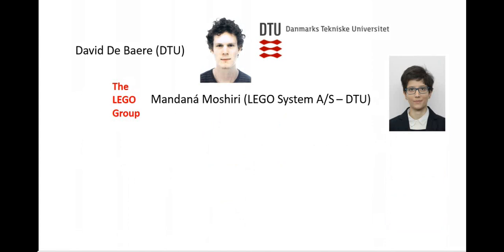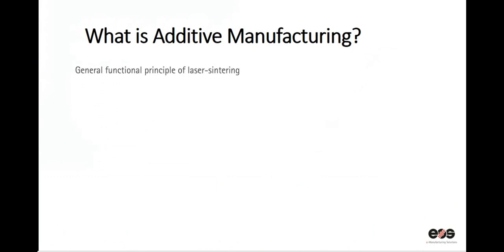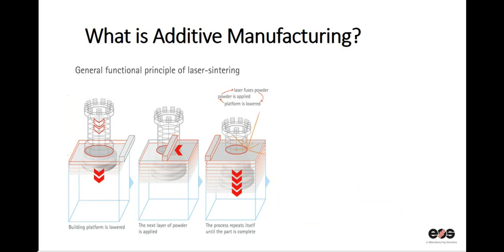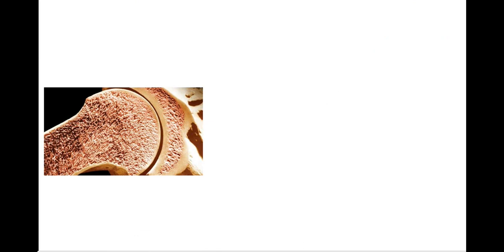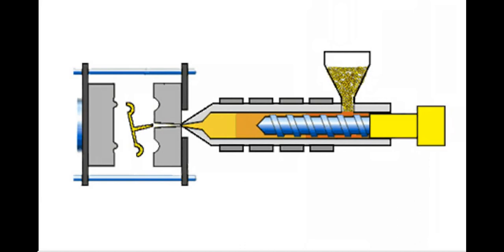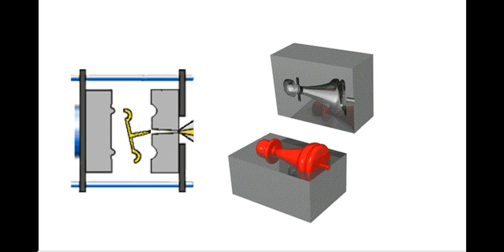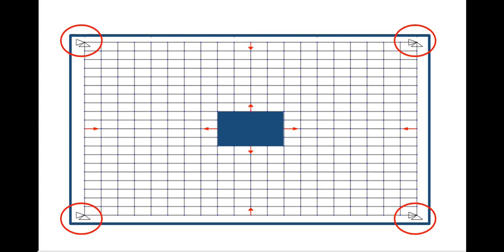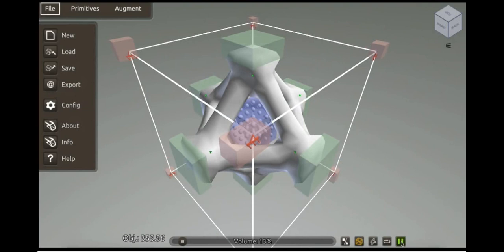Lecture 1: Design with Maths for 3D Printing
This video is the first lecture on 3D Printing in which we will go through the design process using mathematics. Watch the video to learn more about it, and share it!